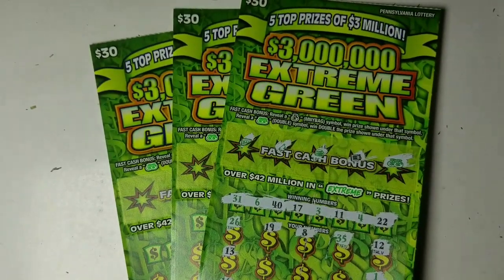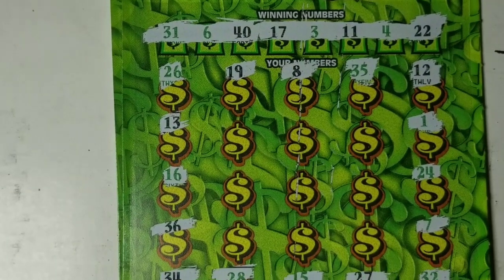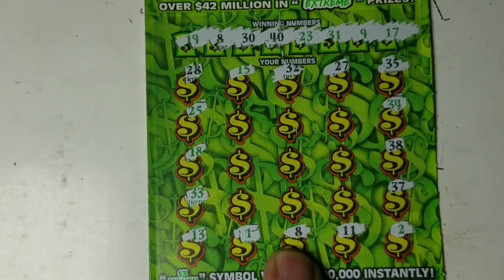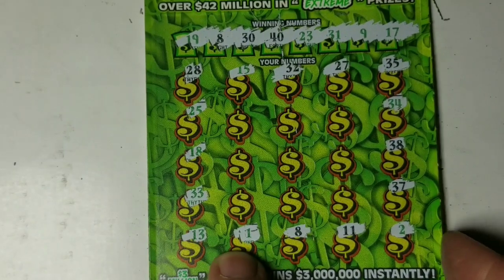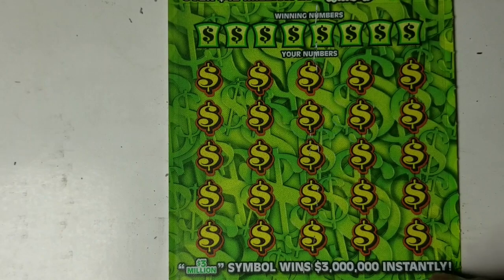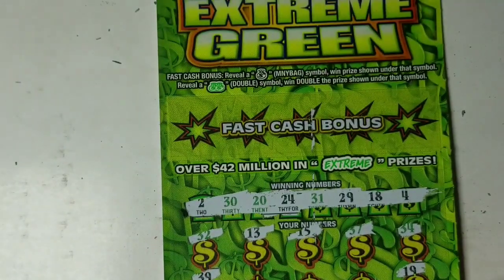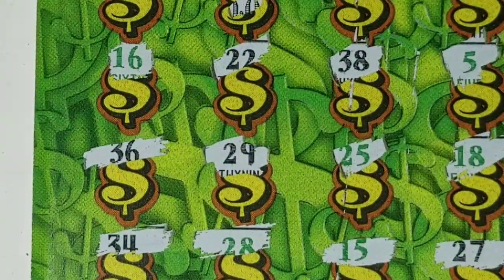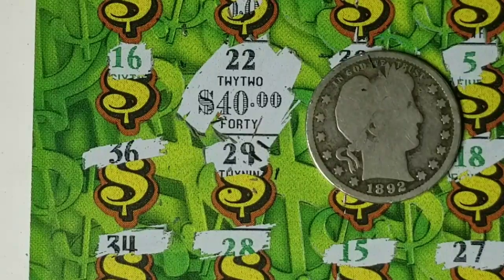$90 in Extreme Green Pa lottery scratch tickets. WINNERS